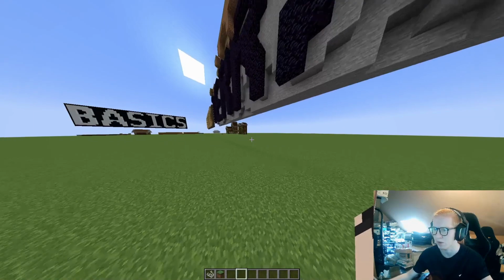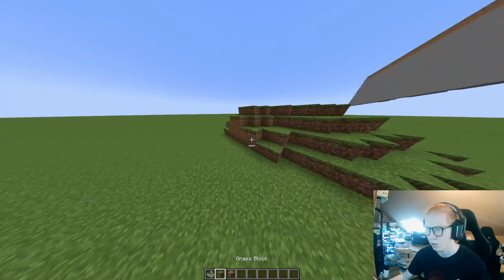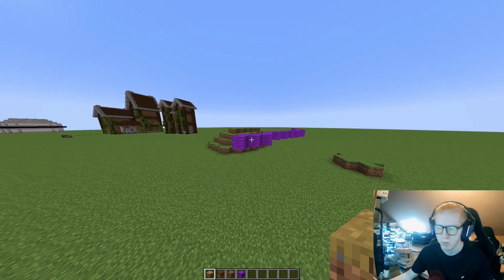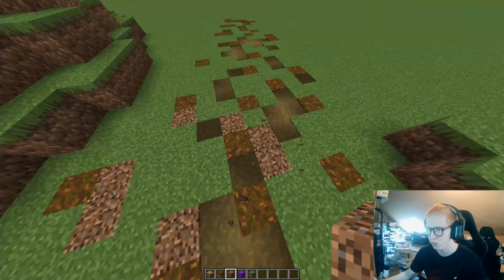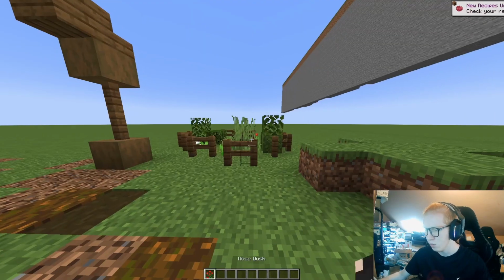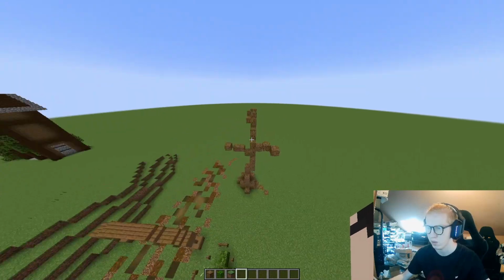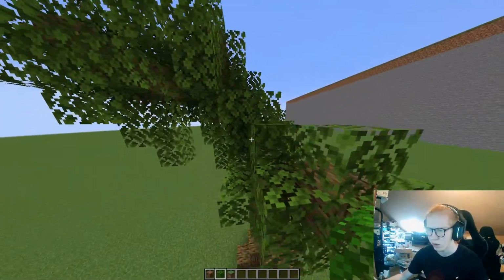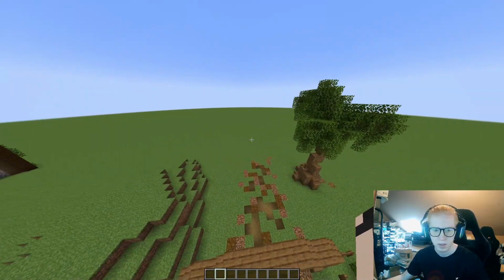Chat Redeemed Build School | Terraforming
Stream Schedule on my Discord :)